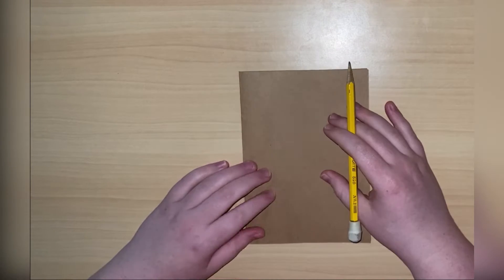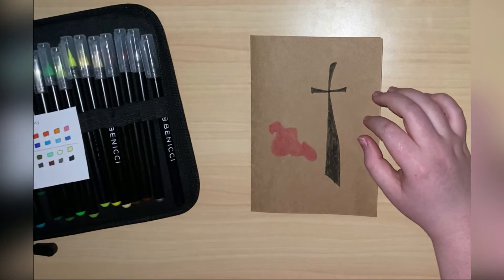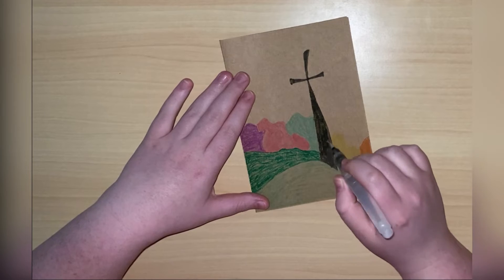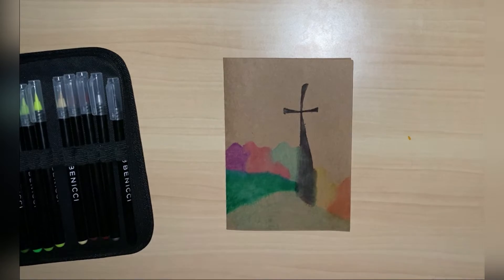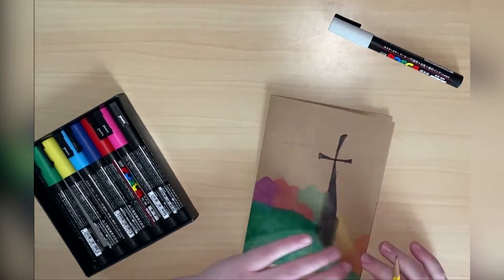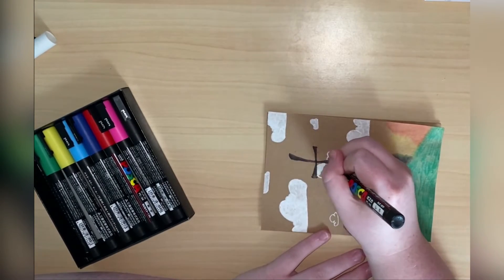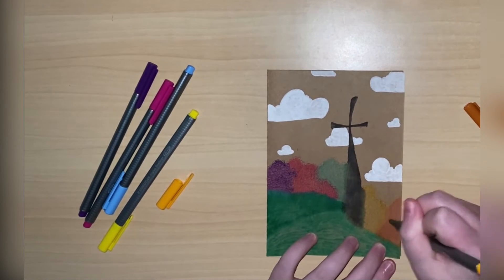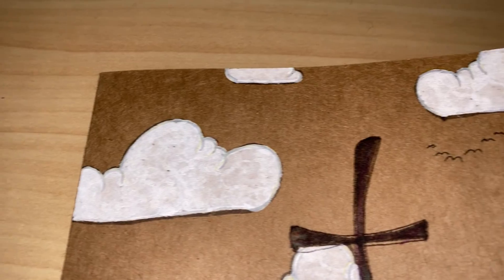Custimizing a Card Cover